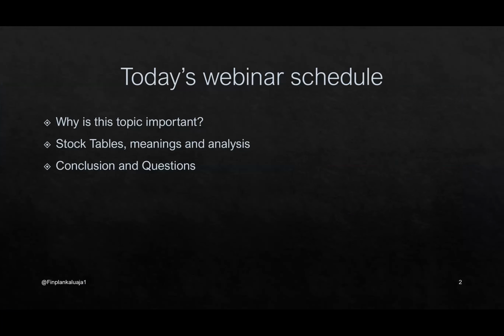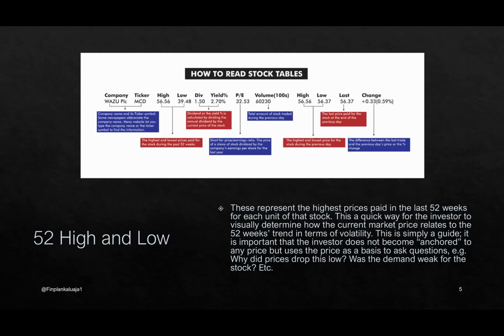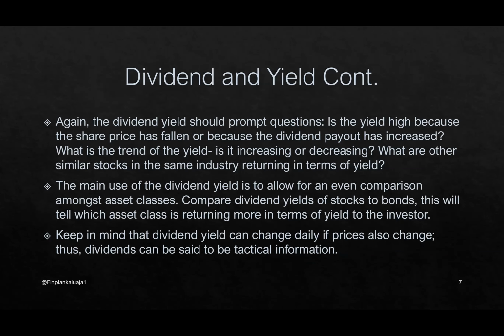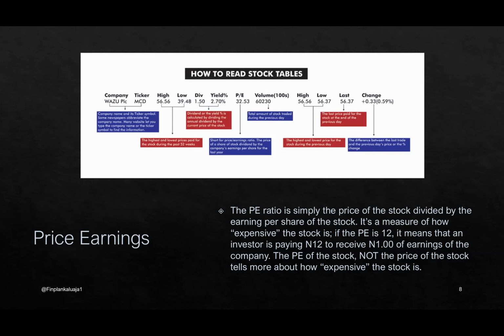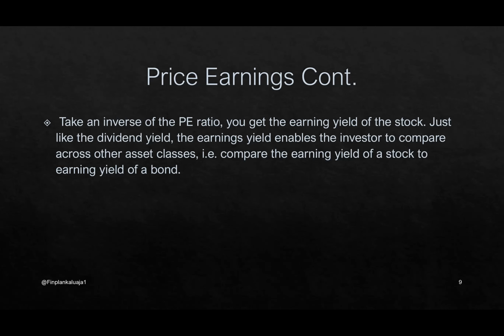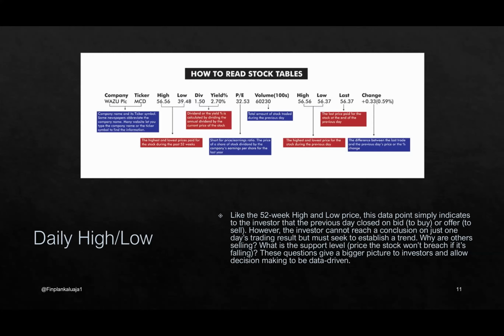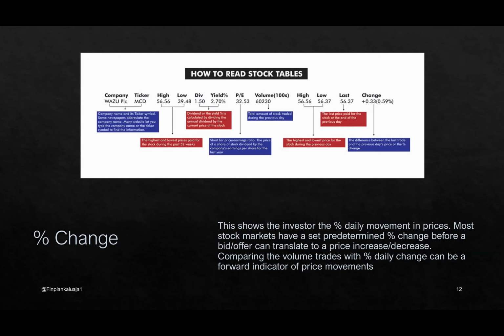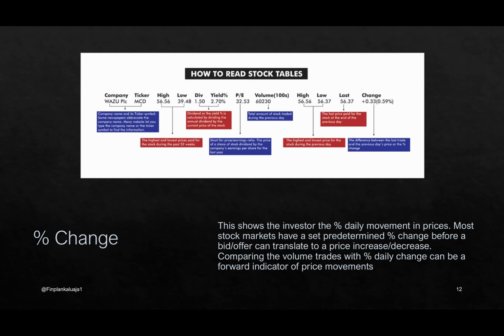How Do You Read a Stock Table? Beginner Guide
Ever wondered what those numbers on the stock table mean? great video that explains

Live every Sunday, 7pm WAT: Money Space with Kalu Aja.
This is education, not personal financial advice.